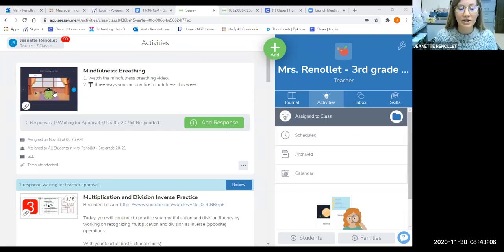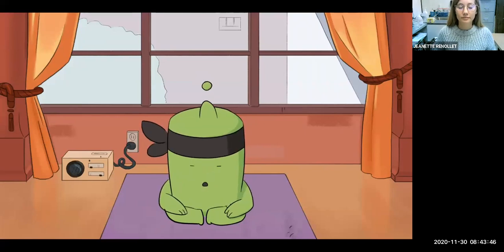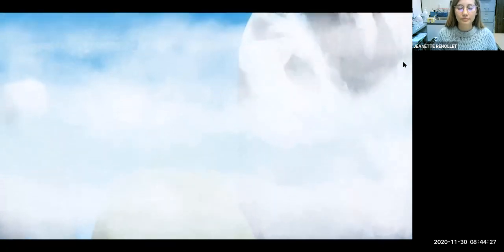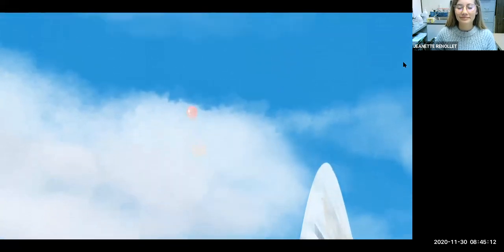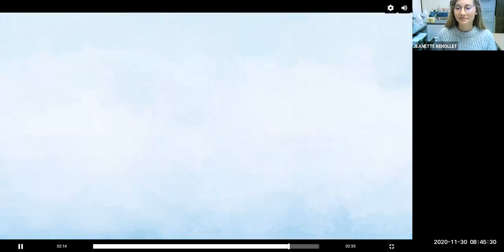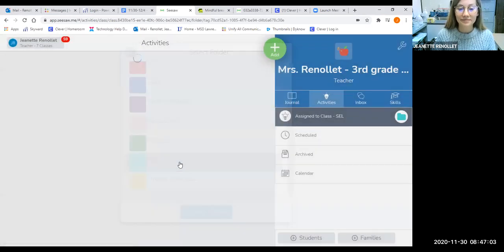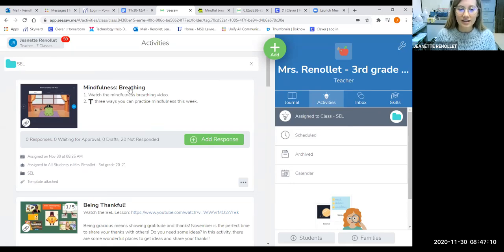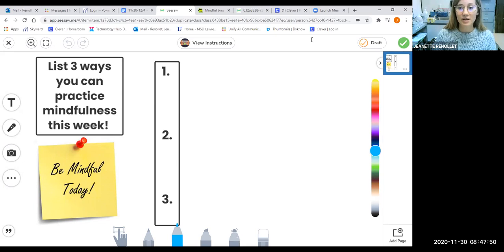Monday, Nov 30th SEL Lesson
Monday, Nov 30th SEL Lesson: Mindfulness Breathing